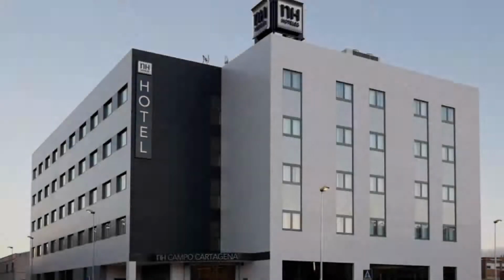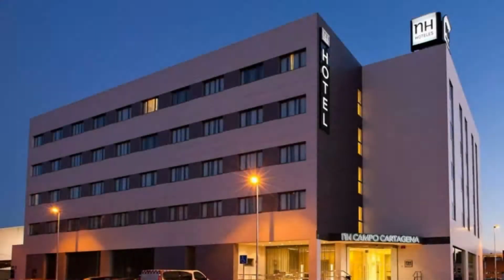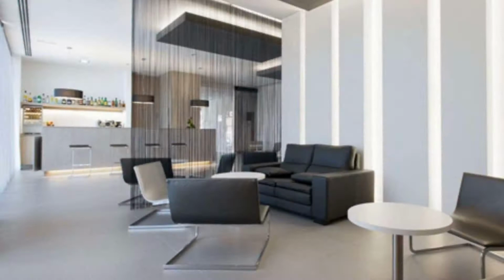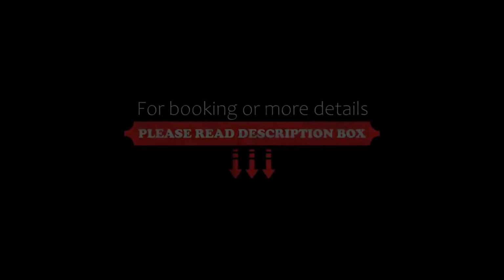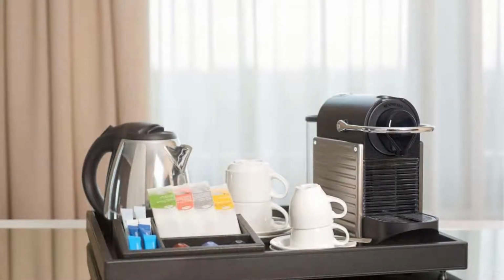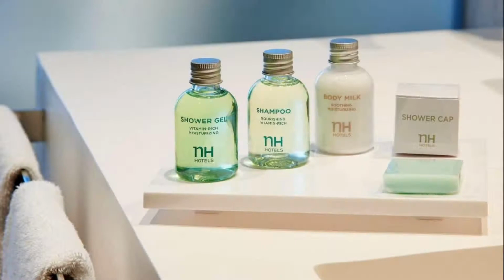NH Campo Cartagena, Cartagena, Spain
About Property:
You're eligible for a Genius discount at NH Campo Cartagena! To save at this property, all you have to do is sign in.
NH Campo Cartagena occupies a residential area of Cartagena, a 10-minute walk from Cartagena University and 500 m from the A-30 main road. It offers elegant, air-conditioned rooms with free Wi-Fi.
Rooms at NH Campo Cartagena are spacious and bright, with functional modern design. Each one has air conditioning, flat-screen satellite TV, a safe and a pri...
Property Type: Hotel
Address: Ciudadela, 24, 30203 Cartagena, Spain
Searching For
1. NH Campo Cartagena - Cartagena - Spain
2. NH Campo Cartagena - Cartagena - Spain Address
3. NH Campo Cartagena - Cartagena - Spain Rooms
4. NH Campo Cartagena - Cartagena - Spain Amenities
5. NH Campo Cartagena - Cartagena - Spain Offers and Deals
Audio Credit:
Track Title: Blank Slate
Artist: VYEN